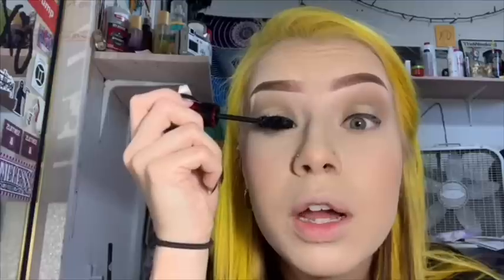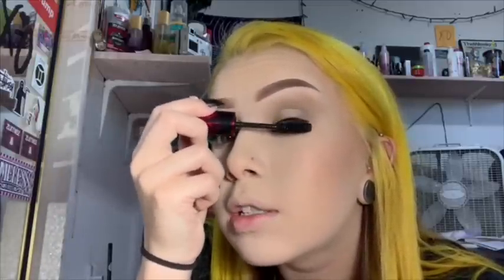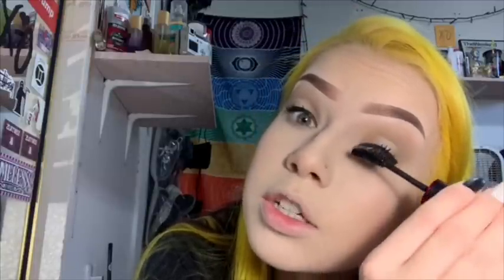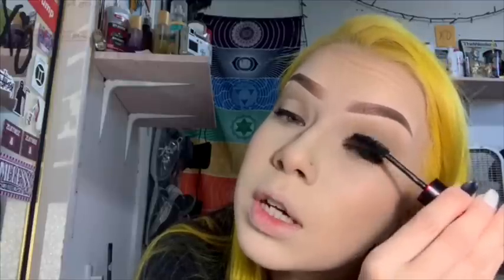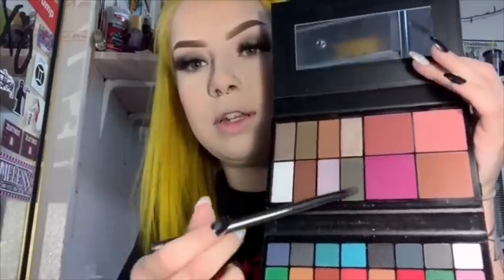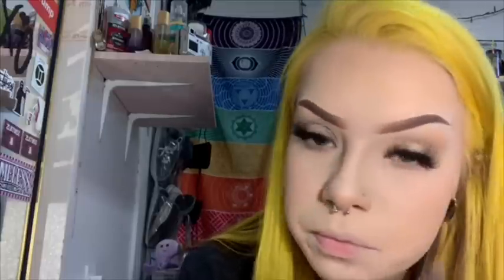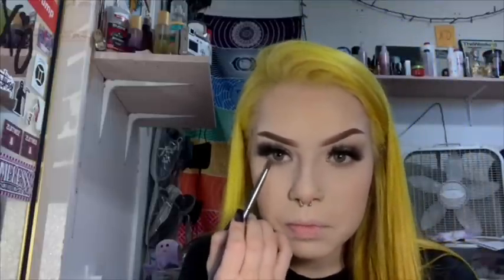GET READY WITH ME // OLIVE HALO EYE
Hey guys I finally made a video!! I’m still learning how to edit and add sound so bear with me :’) comment any other looks/tutorials you wanna see next 💛